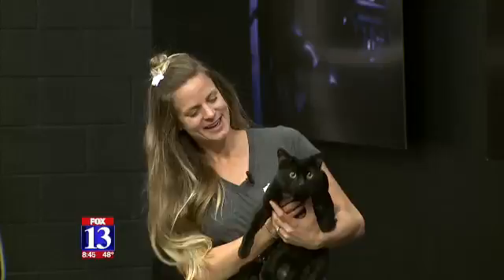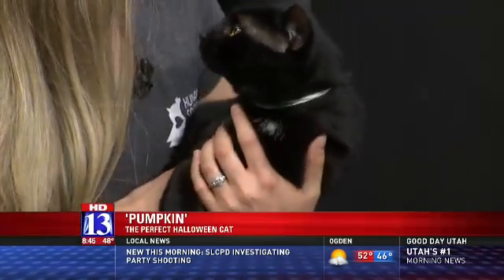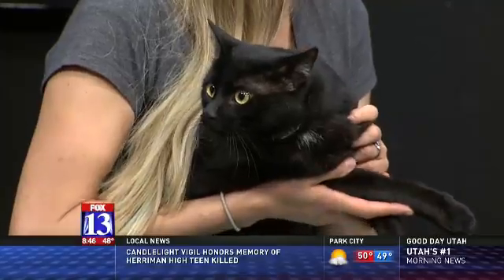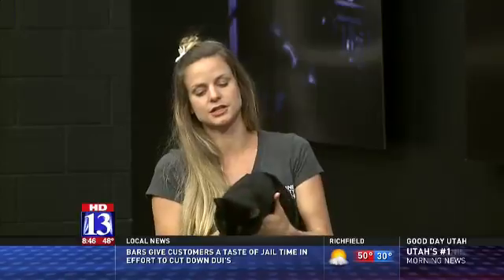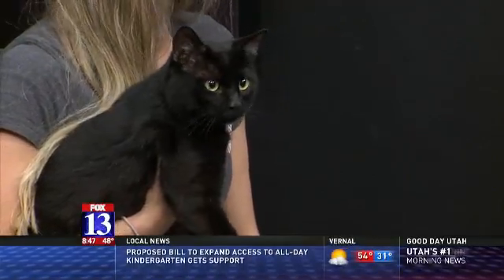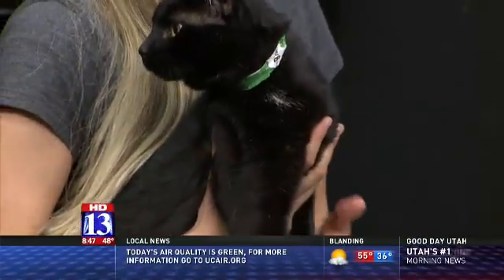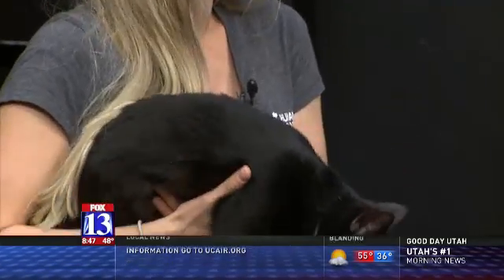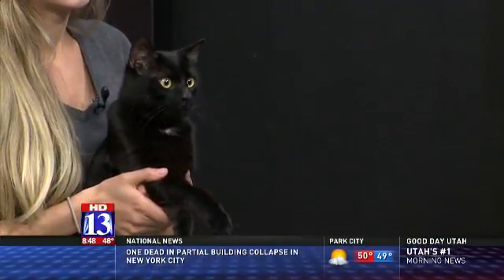PUMPKIN - Fox 13 Best Friend from Humane Society of Utah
Pumpkin was featured on Fox 13 and was available for adoption as of October 31, 2015. To find out if he's still available please come into our facility, check or call the adoptions at the number below. His animal number is: A093812. You can also come adopt a different pet today if this pal already found a home! All pets come with first set of vaccinations and are spayed/neutered.
Humane Society of Utah
4242 S. 300 W., Murray, Utah